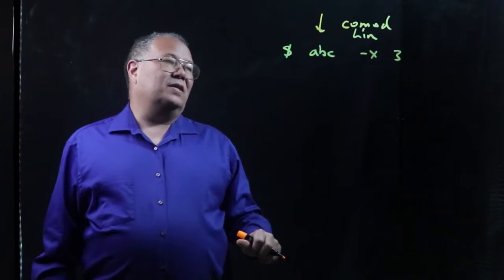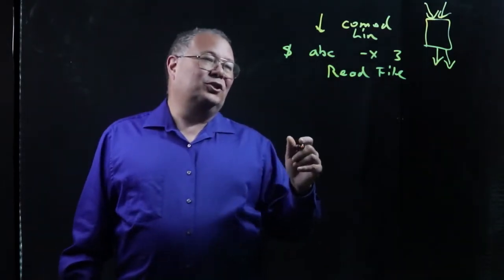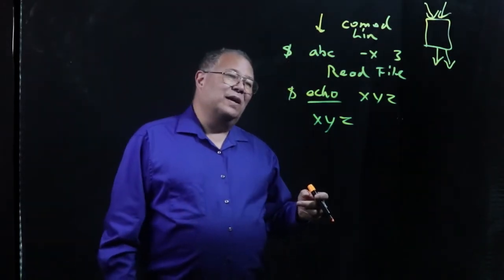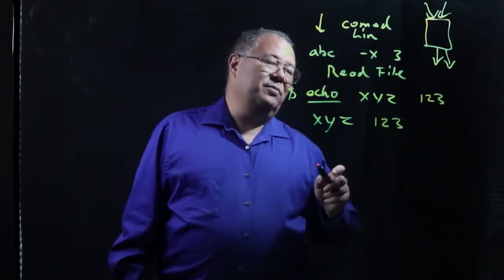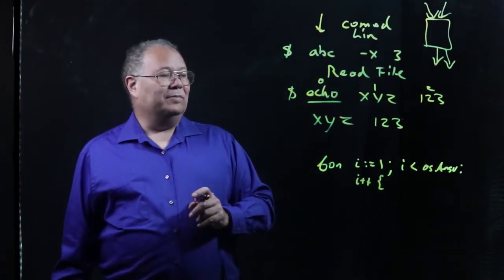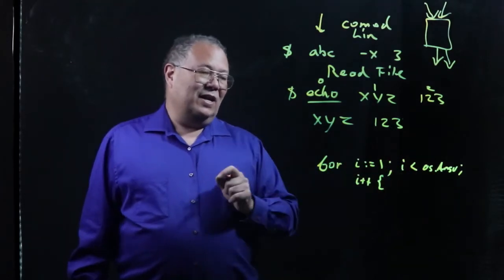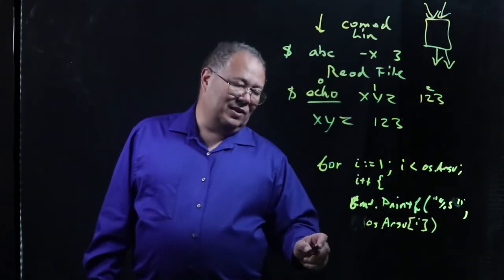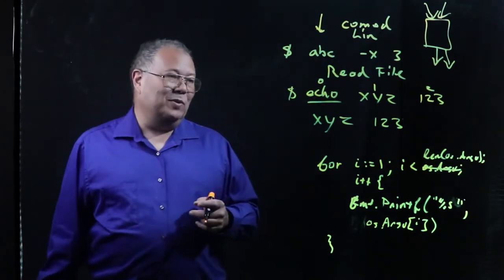4010 L02 pt3 CLI and File Input